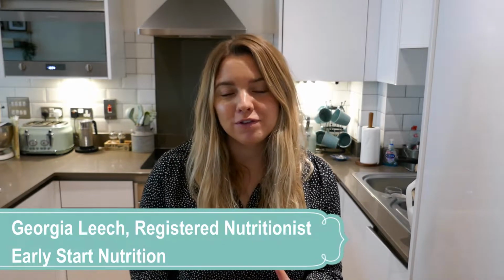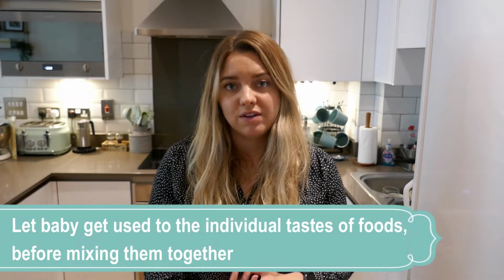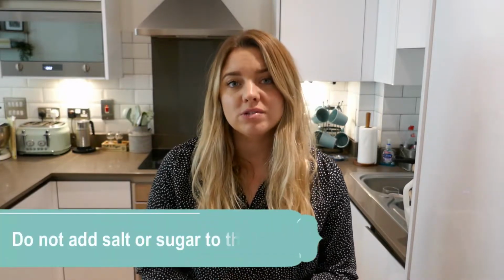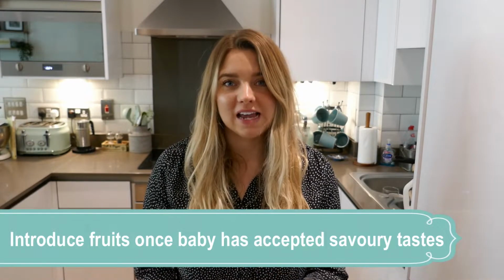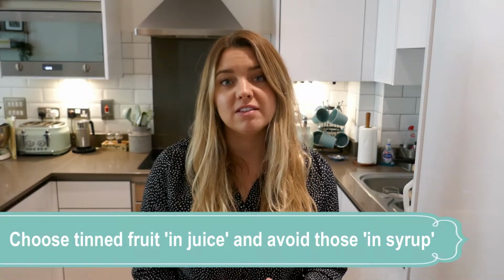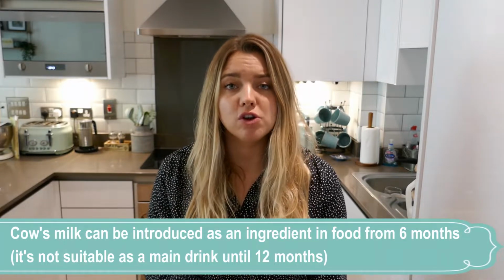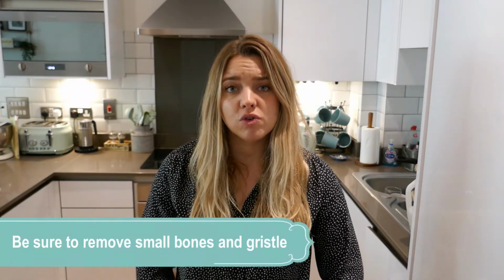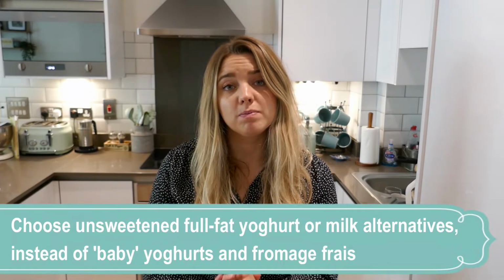Weaning- what foods should I introduce?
In this video Georgia explores the types and variety of foods to introduce to your baby during weaning.

➡️ 45 minute ‘Weaning your Baby’ webinar
➡️ Online course ‘Feeding your Baby in the First Year’